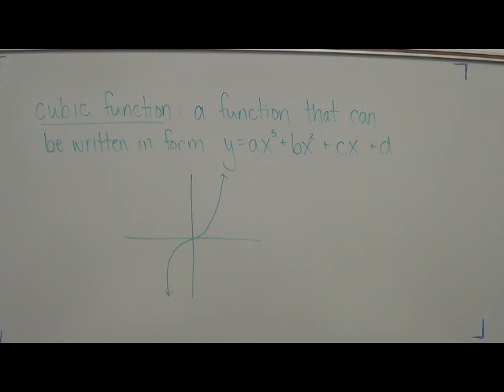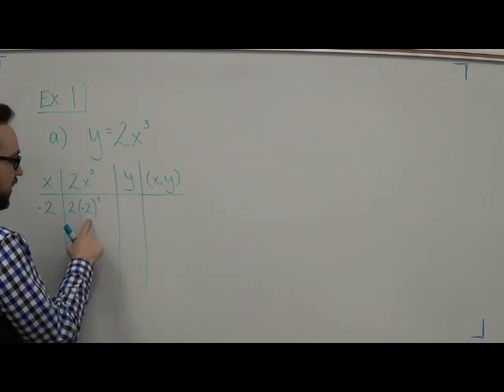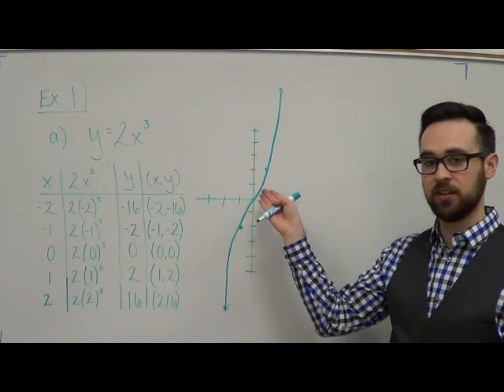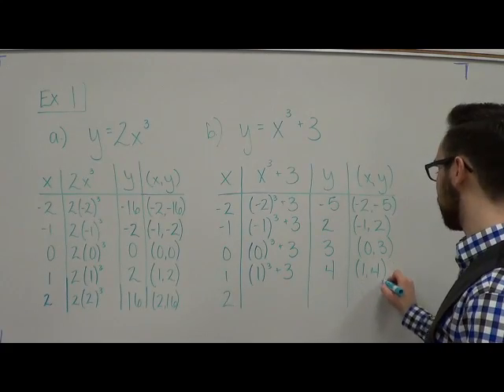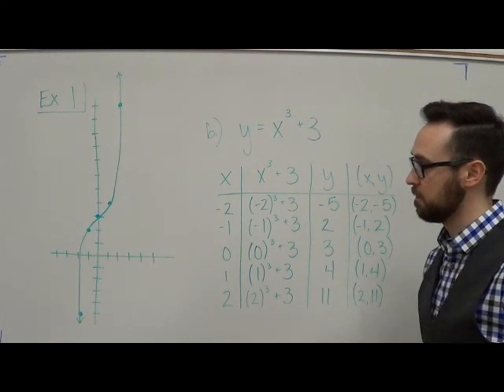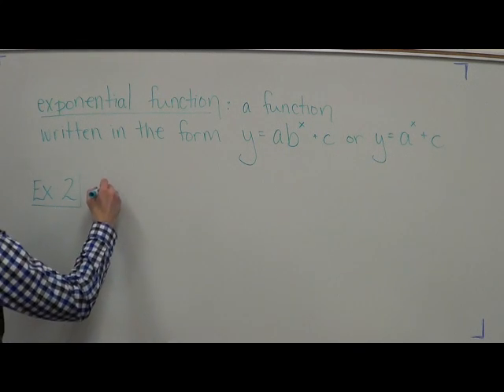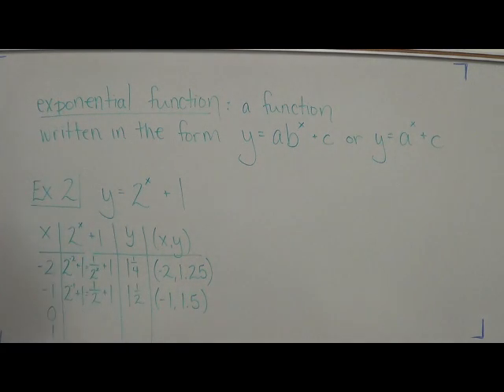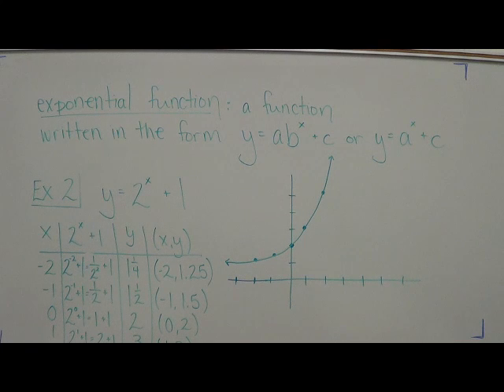10-7 Cubic and Exponential Functions